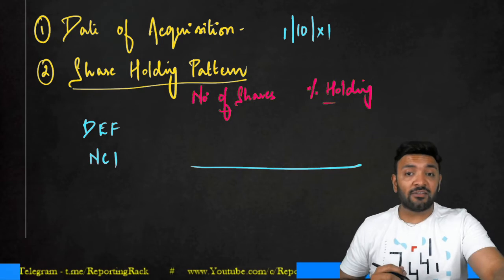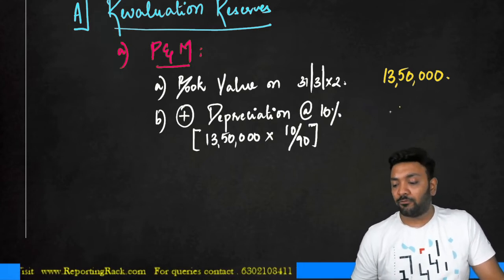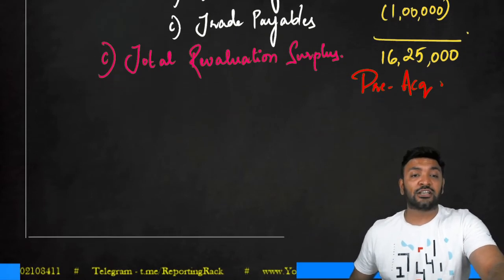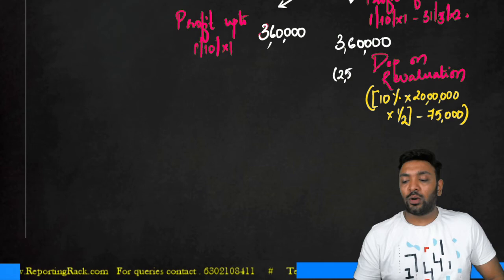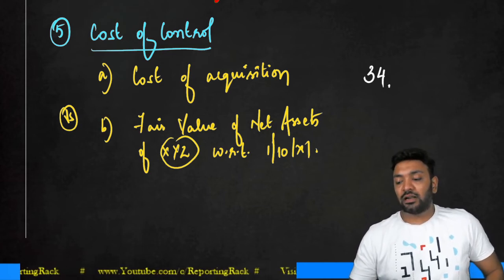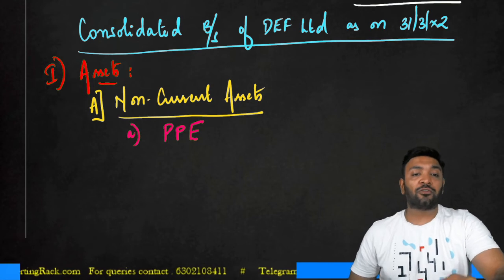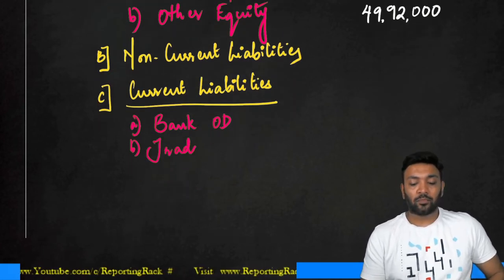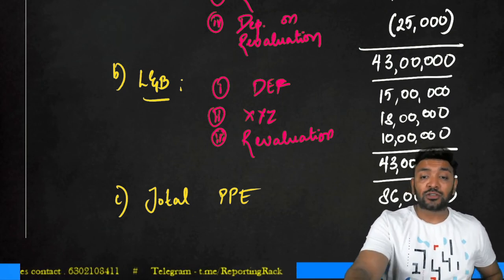Day 6 - Part VI - IND AS 110 - Consolidated Financial Statements (Illustrations-III)